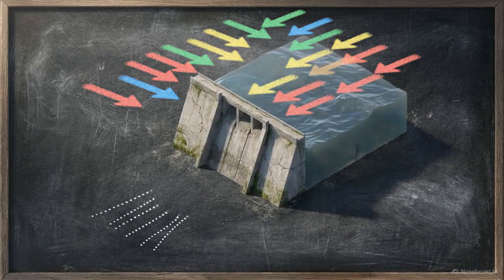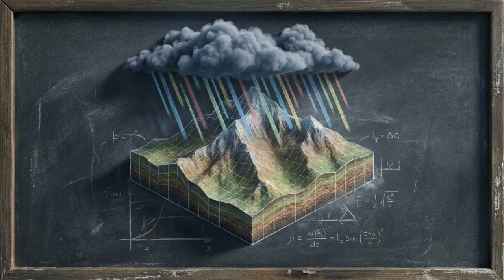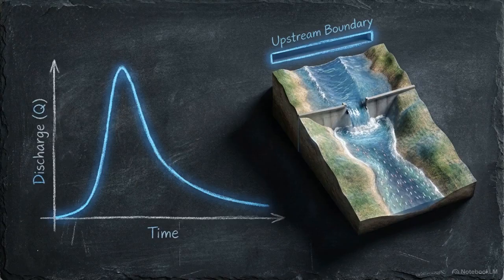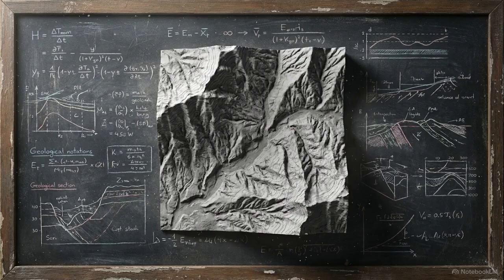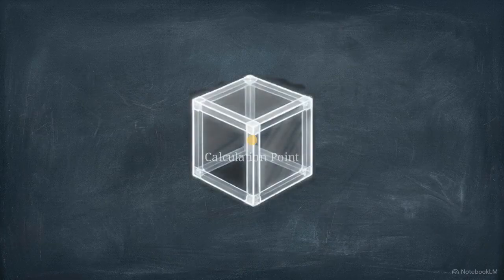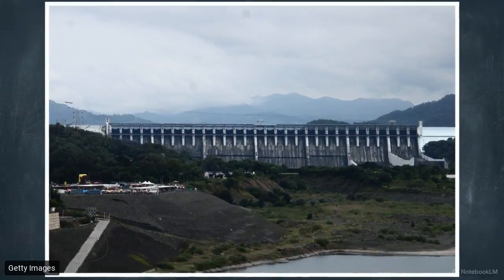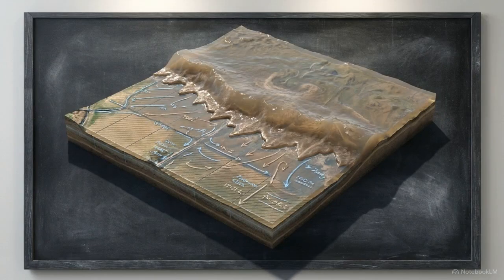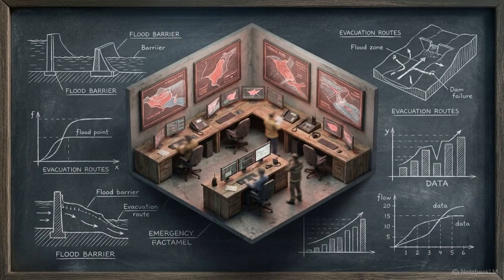Hydrology Explained | HEC-RAS aur Flood Modeling ke liye Basic Concepts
क्या आप जानना चाहते हैं कि Hydrology क्या होती है और यह Flood Modeling, Watershed Management तथा HEC-RAS में कैसे उपयोग होती है?

इस वीडियो में हमने Hydrology के महत्वपूर्ण fundamentals को आसान हिंदी भाषा में समझाया है:

✅ Hydrology क्या है
✅ Water Cycle (जल चक्र)
✅ Rainfall और Runoff
✅ Watershed क्या है
✅ Infiltration और Evaporation
✅ Groundwater Basics
✅ Flood Analysis Introduction
✅ HEC-RAS के लिए Hydrology Foundation

यह वीडियो Beginners, GIS Students, Geography Students, Civil Engineering Students, Remote Sensing & GIS Learners और Flood Modeling सीखने वालों के लिए उपयोगी है।

Gyan Ki Duniya – Knowledge, Facts & Exploration